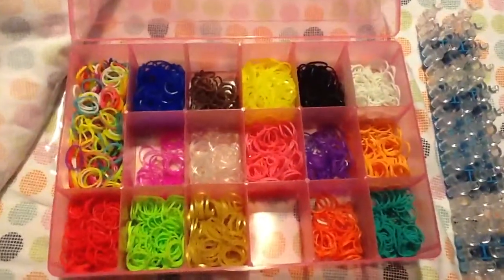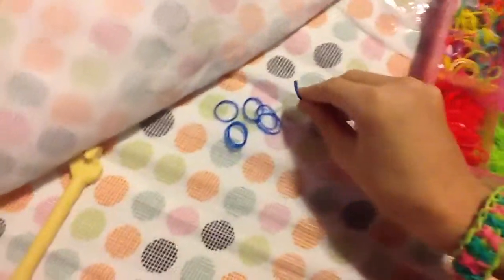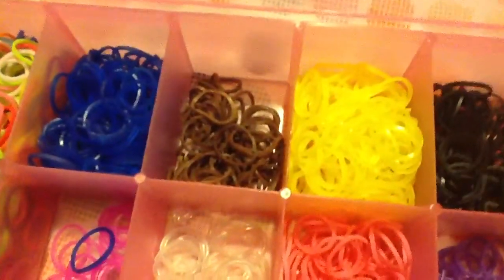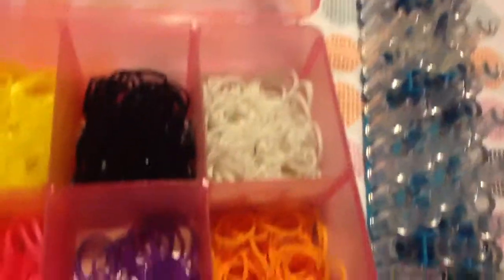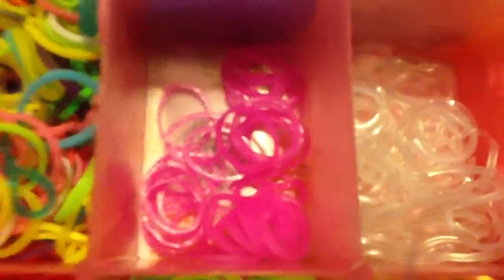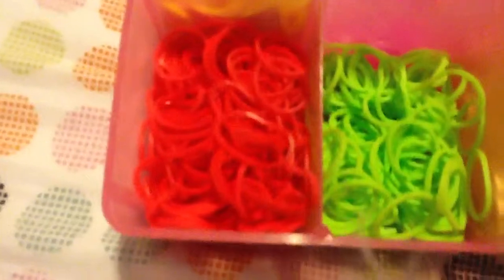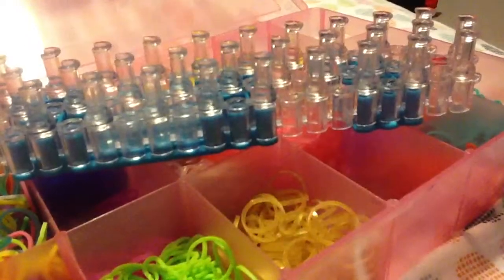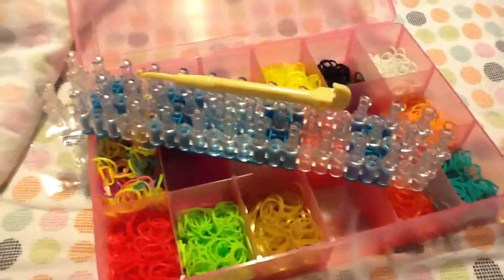This is Marissa and I'll be showing you my bands and were I get them and what brand they are!!